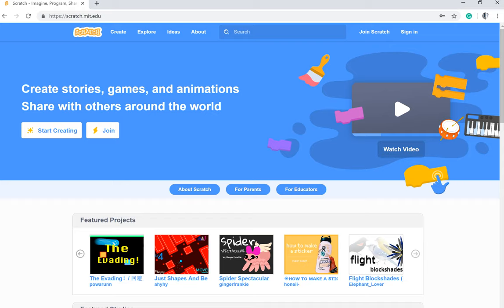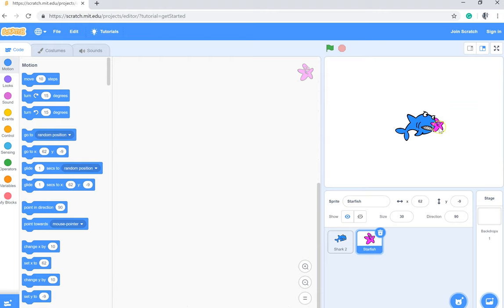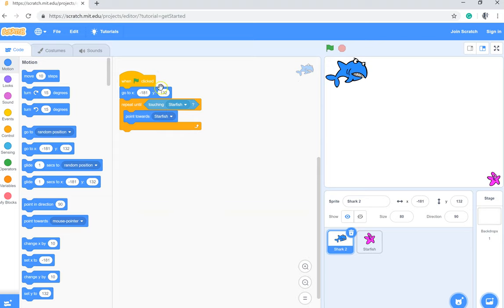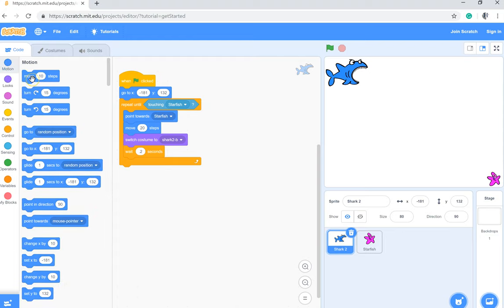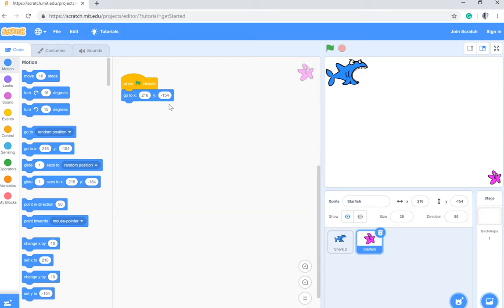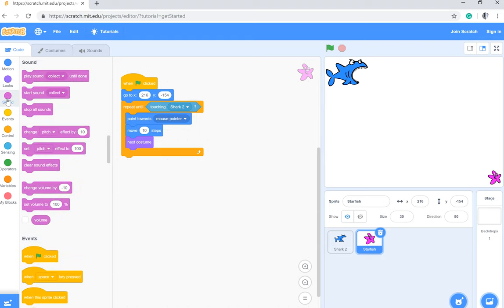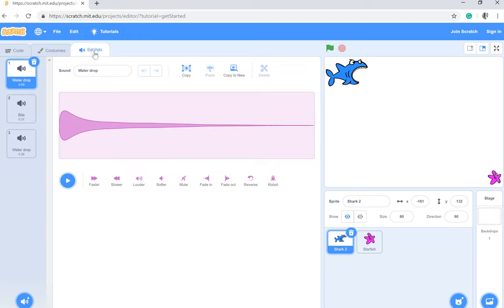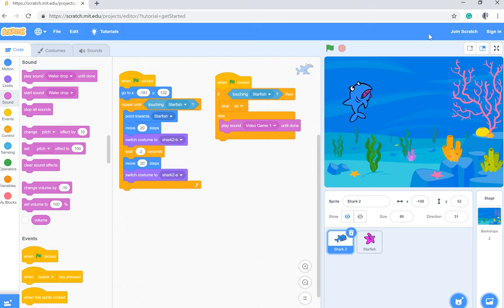Shark Video Game Coding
Join Principal Hawkins as he teaches you how to create a shark game using code.